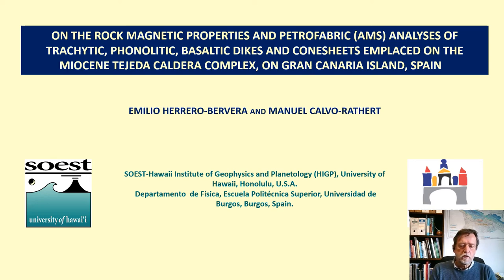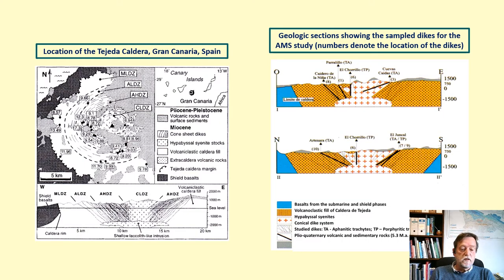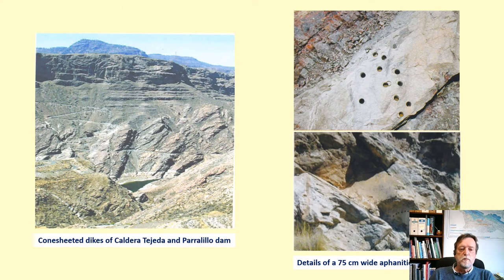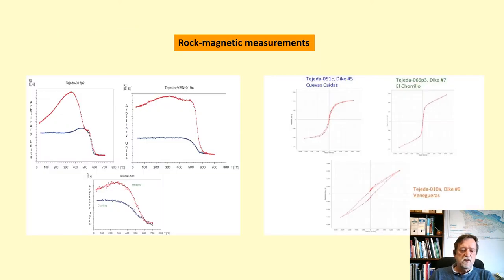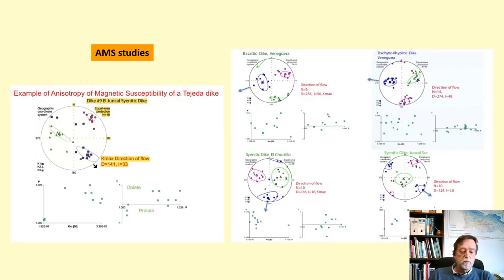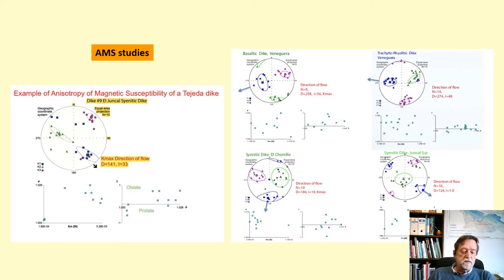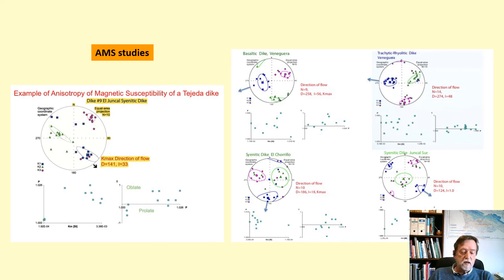Emilio Herrero Bervera: Miocene Tejeda Caldera Complex, Gran Canaria Island, Spain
12th Institute for Rock Magnetism Conference

Lightning Talk

Title: On the Rock Magnetic Properties and Petrofabric (AMS) Analyses of Trachytic, Phonolitic, Basaltic Dikes and Conesheets Emplaced on the Miocene Tejeda Caldera Complex, on Gran Canaria Island, Spain

Authors: Emilio Herrero Bervera (1) & Manuel Calvo Rathert (2)

Institutions:
(1) SOEST-Hawaii Institute of Geophysics and Planetology, University of Hawai'i, 1680 East West Road, POST 715 and 716, Honolulu, HI
(2) Universidad de Burgos. Departamento de Física. Escuela Politécnica Superior. Avenida de Cantabria s/n
09006 Burgos, Spain

Abstract:
The Miocene Tejeda Complex on Gran Canaria (Canary Islands) is characterized by more than 500 trachytic and phonolitic conesheets, dikes, hypabyssal syenite stocks and subordinate radial dikes from a 20-km diameter intrusive complex in the volcaniclastic fill of the Miocene Tejeda caldera (20 x 35 km) on Gran Canaria, Canary Islands. The dikes intruded concentrically around a central axis or radial symmetry and dip uniformly an average of~41 degrees toward the center.
We have conducted a pilot study of magnetic properties as well as Anisotropy of Magnetic Susceptibility (AMS) on a variety of dikes (trachytic and phonolitic and basaltic in composition) to investigate the possibility of obtaining petrofabrics results that would allow us to test the origin of the formation of the Tejeda conesheets that most likely resulted from deformation processes due to resurgent doming initiated by recurrent replenishment of a flat laccolith-like magma chamber. The current ideas indicate that the formation of the cone-shaped fractures were originated by a magma supply exceeding the volume that could be compensated for by up-doming of the overlying caldera fill.

Thus far, our AMS results indicate that all the ten intrusives studied despite their different lithologies are susceptible of carrying a measurable magnetic signal. Low-field magnetic susceptibility vs temperature (k-T 28-700°C) experiments have identified mainly one primary magnetic mineral phase namely stoichiometric magnetite, Curie temperature of 585oC, SIRM, hysteresis loops and back-field were performed and yielded a series of secondary magnetic mineral present as well and corroborated by FORC’s results. The petrofabric in the intrusive bodies results show coherent flow azimuths regardless of their time of emplacement. Three main types of magnetic fabrics, (i.e. A to C) were found. Fabric type A (plane Kmax-Kint parallel to the dike plane) represents magma flow direction within the intrusives and is the dominant fabric (~60% of all the intrusives) studied thus far.The Kmax axis inclinations show that about 70% of the intrusives were fed by inclined vertical magma fluxes (inclinations greater than 30°), and the rest of them (~30%) by horizontal to sub-horizontal magma fluxes. Vertical magma flow means inclined magma injection inside fractures, and become more probable as the source is therefore located very close to the origin of the caldera.